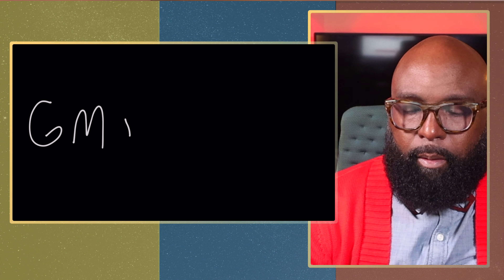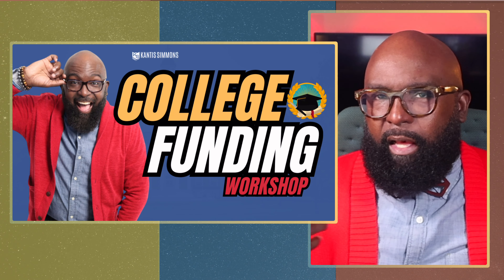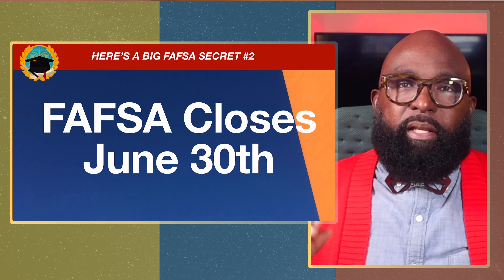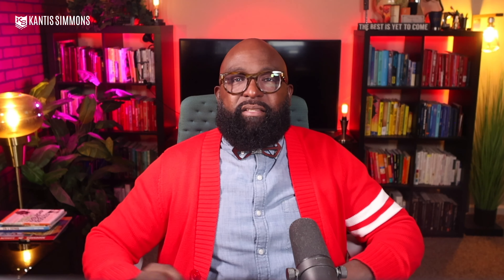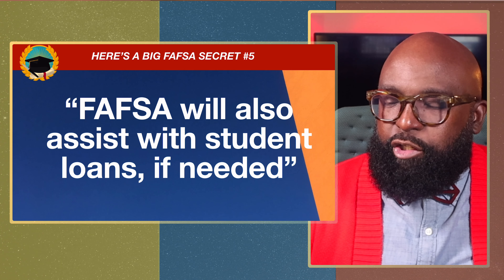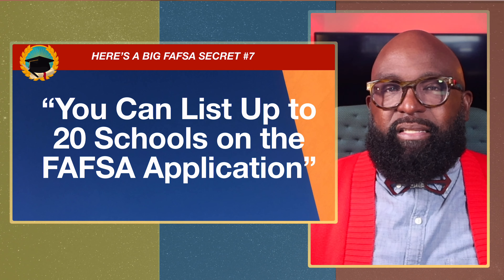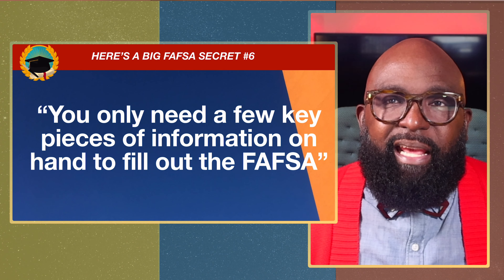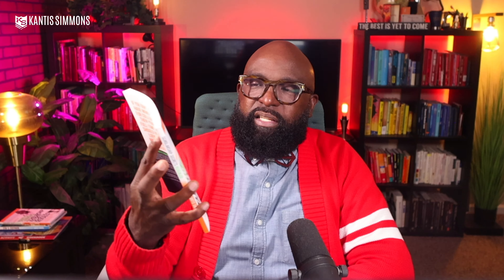7 FAFSA Secrets When Filling Out the Free Application of Federal Student Aid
In this video, I break down seven important factors you need to consider when completing the FAFSA (Free Application for Federal Student Aid) for college.

FAFSA is the gateway to receiving federal financial aid, including grants, work-study, and student loans. Completing this form every year is crucial if you want to access college funding.

These tips will help you maximize your eligibility for federal aid, ensuring you get the most support possible for your education.

Get my best-selling book: Scholarship Secrets Revealed at

Watch the video and let me know which FAFSA tip helped you the most in the comments below!

Have you completed your FAFSA yet?